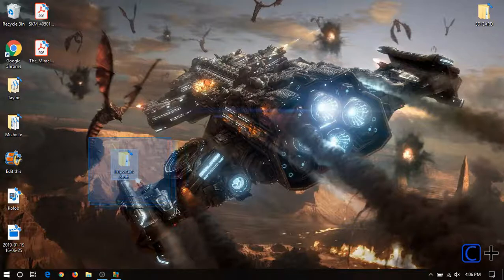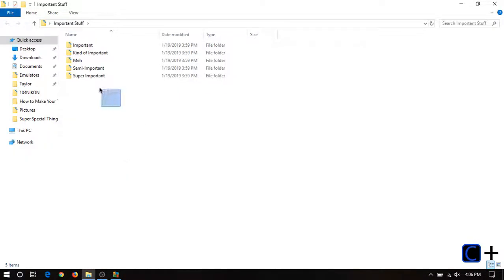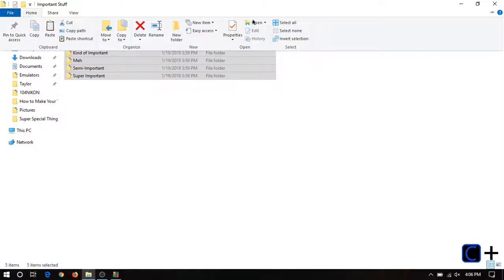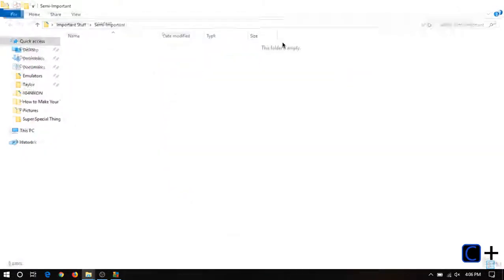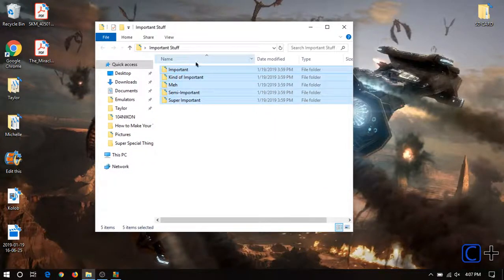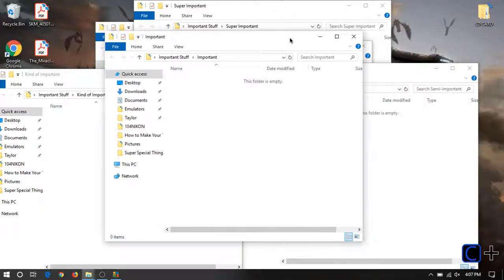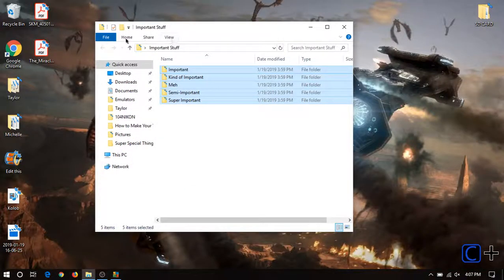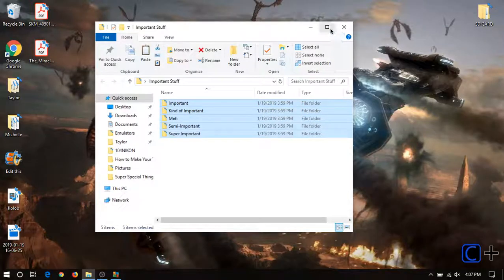How to Open Multiple Folders Simultaneously